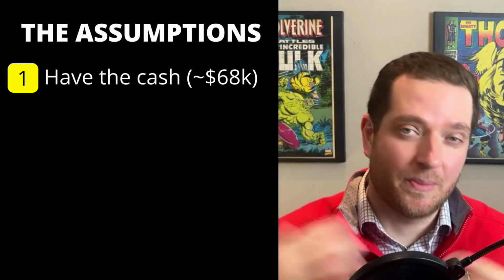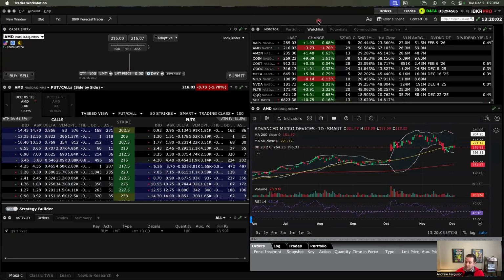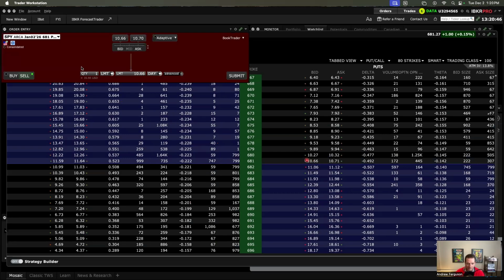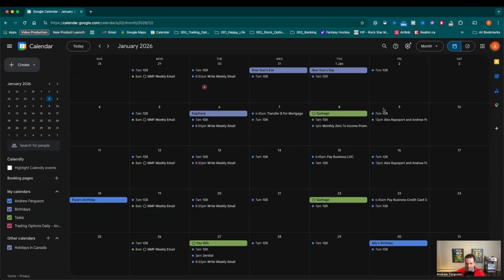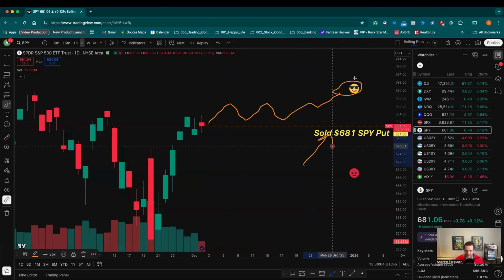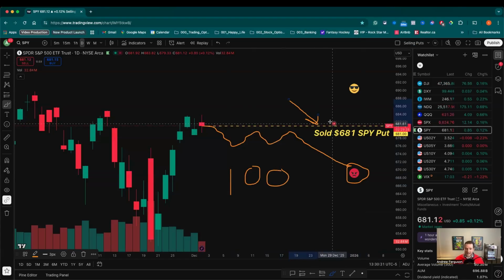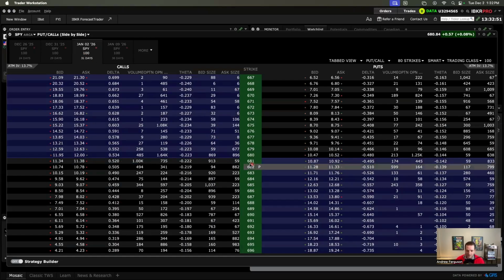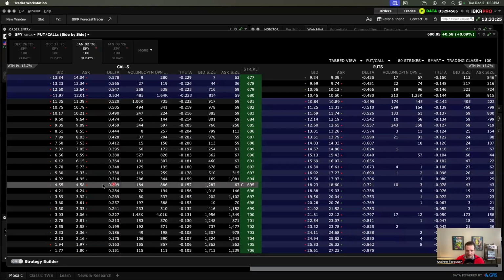How To Build A $1 Million Retirement Portfolio Using Options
Ever wanted a step-by-step process for building your retirement portfolio? Here's a high-probability, low time commitment strategy that you can create by selling options on the SPY (S&P 500).

Just check you trade once a month, set up the next one and start generating your millionion dollar retirement fund.

Time Codes:

0:00 - Do You Want To Retire With $1M
0:52 - Setting Up The $1M Strategy in Interactive Brokers TWS
0:00 - What Happens After 30 Days
5:06 - Your Potential Returns